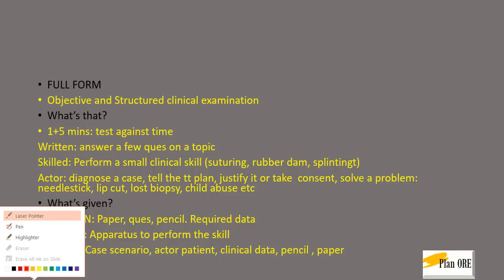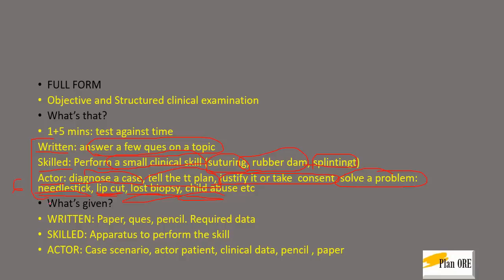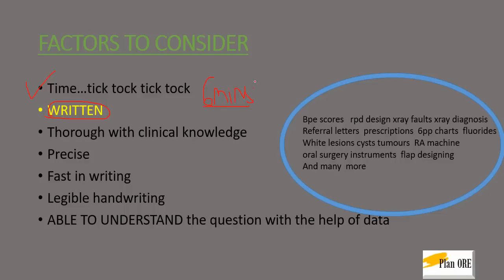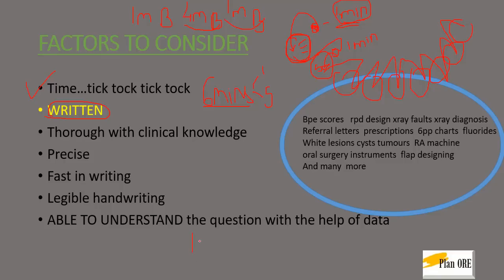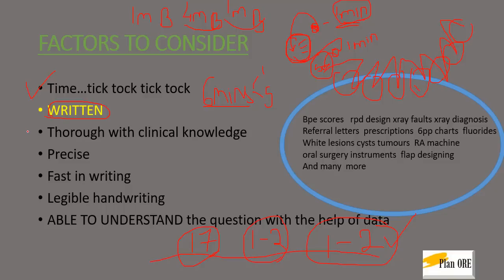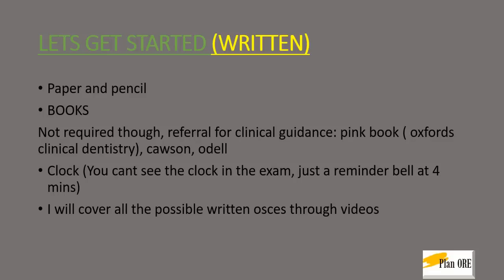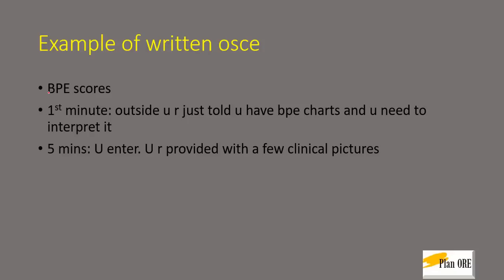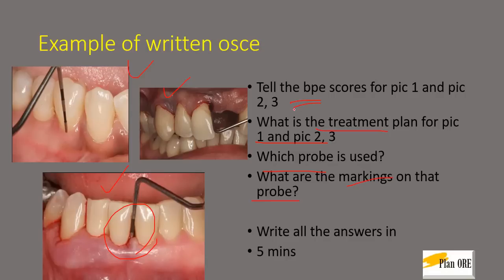OSCE: Introduction: part 1 (written osce)(ORE PART 2)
This video explain what an OSCE  is and how the exam is conducted and marked. It also explains how you should prepare for the OSCE component of ORE PART 2 and how we help you in studying at Plan ORE.

We offer full courses of ORE PART 1 and ORE PART 2(DTP, OSCE and ME)through professional online sessions in groups of 2 or 3 students , giving a personal touch.